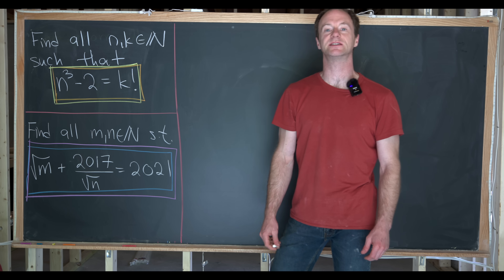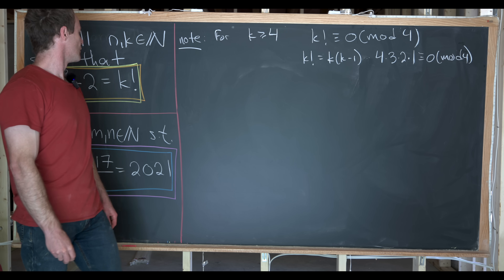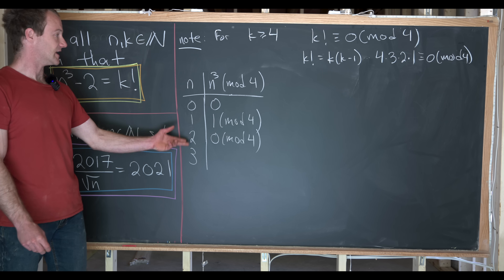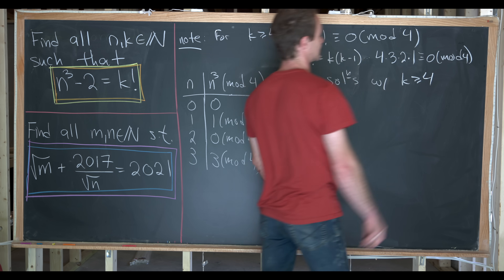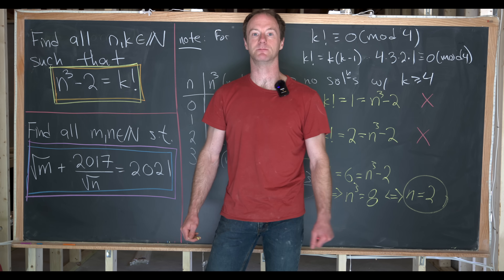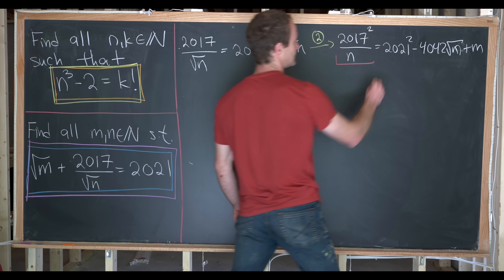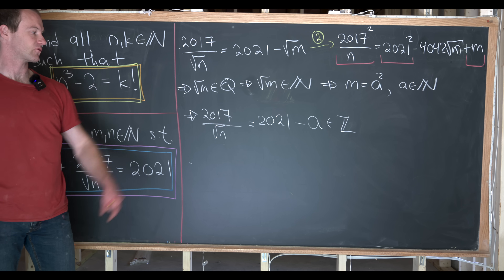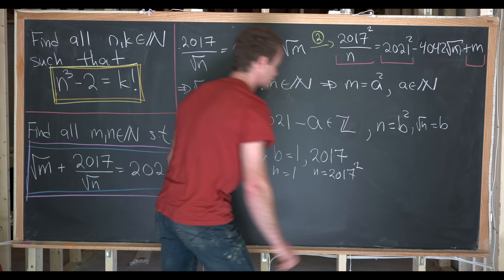two number theory problems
We look at two nice and quick number theory problems.

Differential Forms: